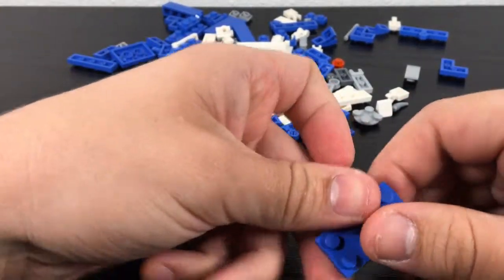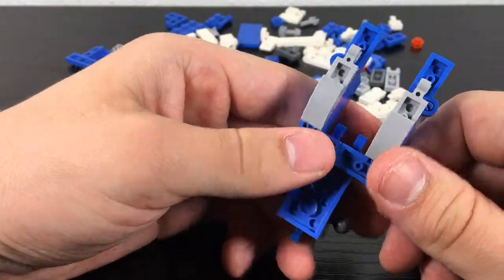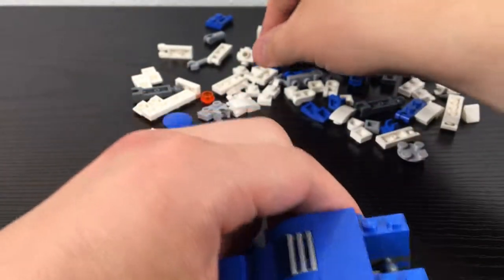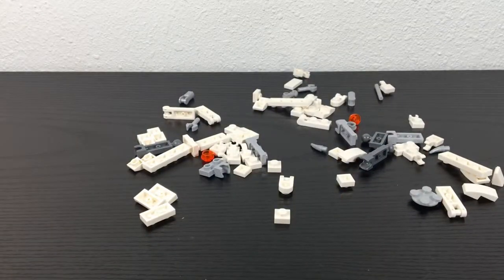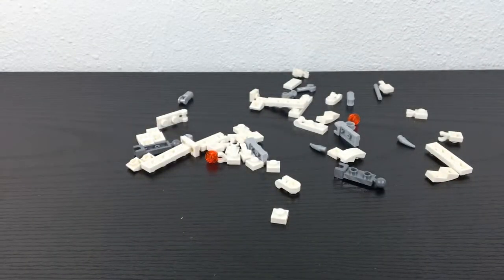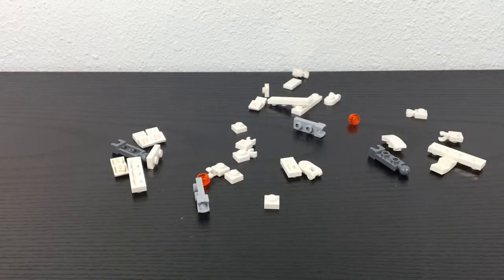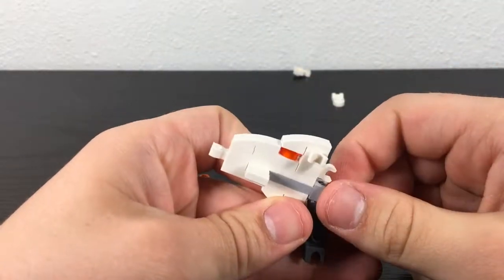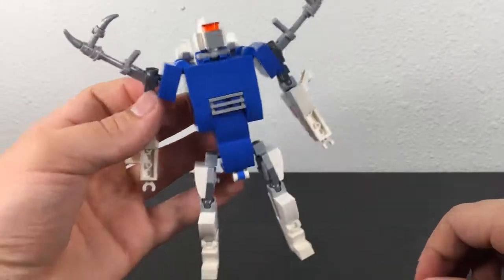Snow Barron - Instructions